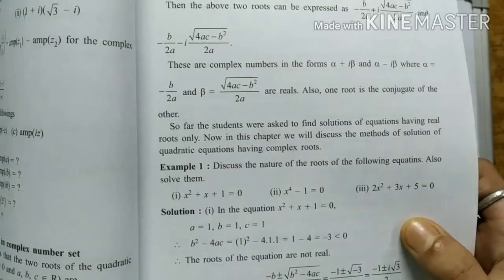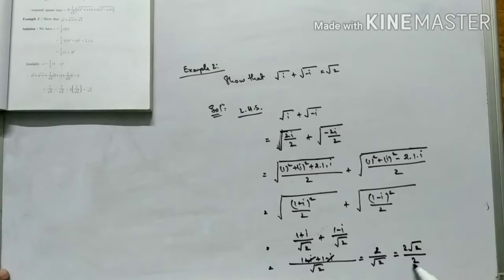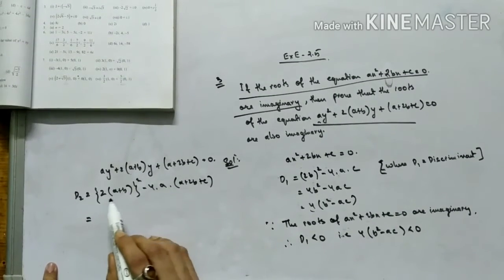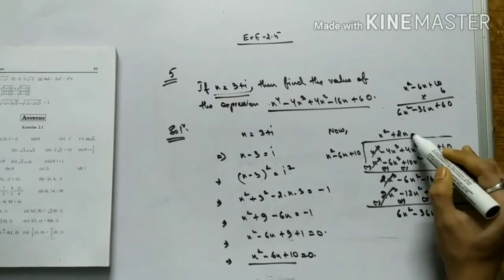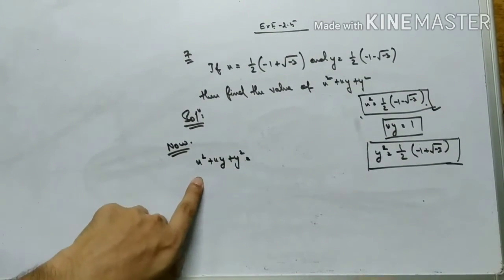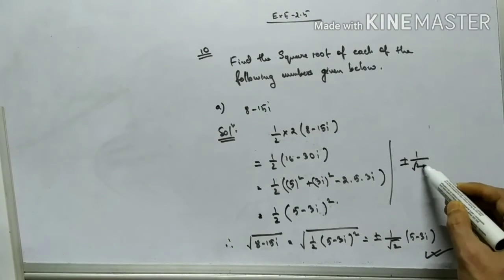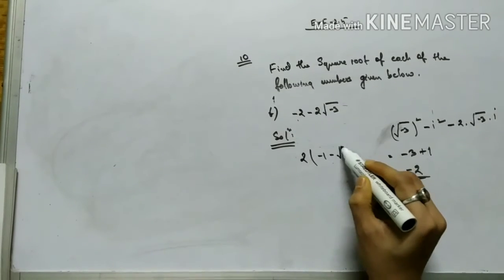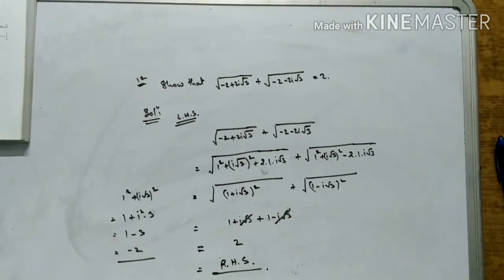Class 10 Adv Maths Complex Numbers Exe 2.5